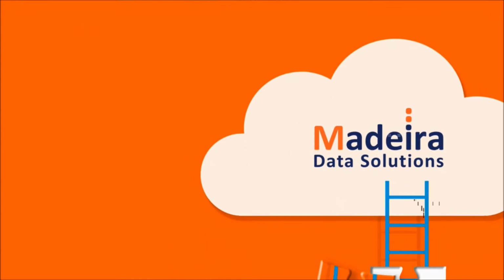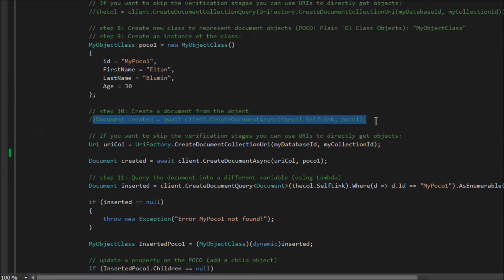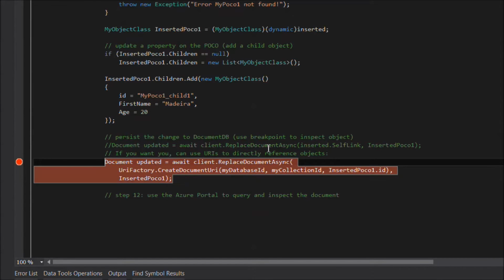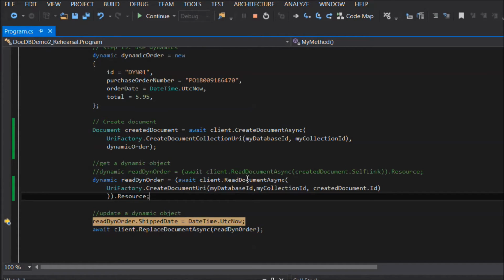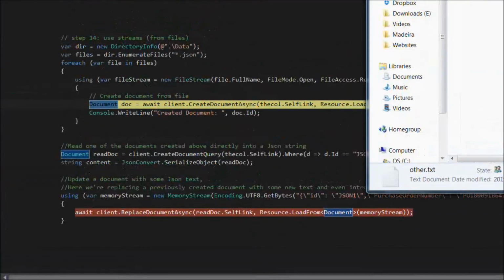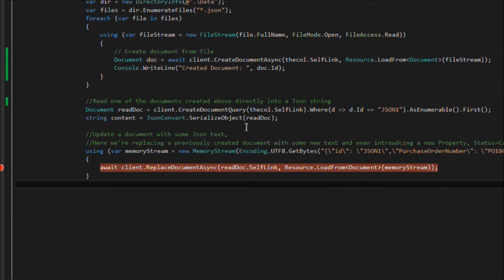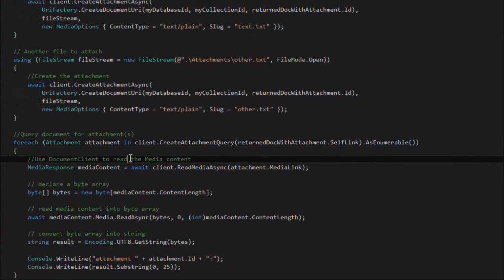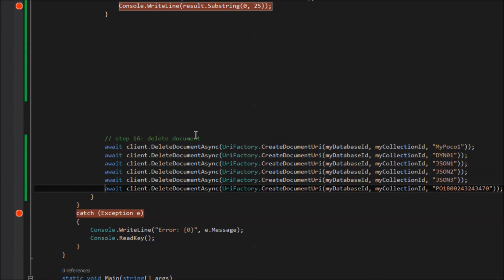Getting Started with Azure DocumentDB - Working with Documents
Eitan Blumin explains how to work with documents in Azure DocumentDB